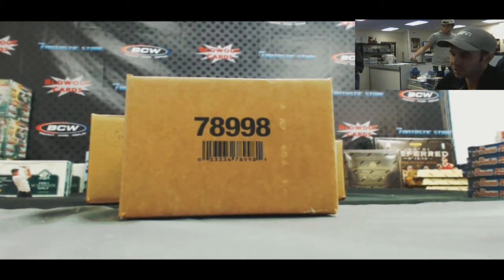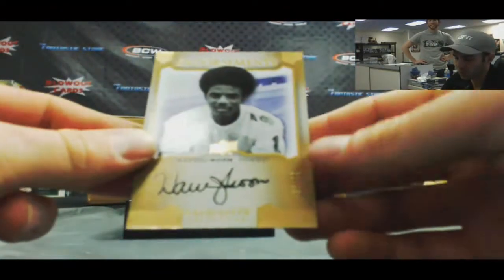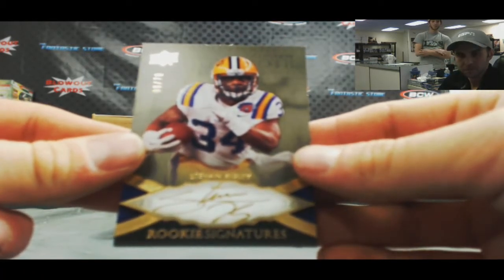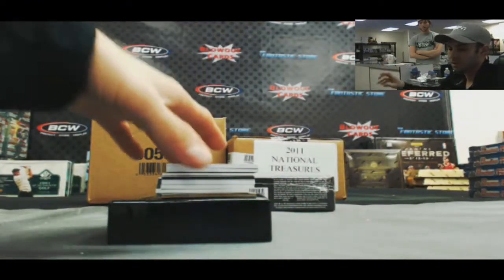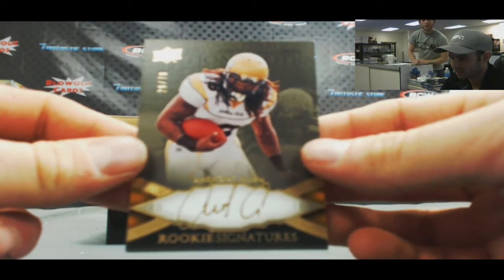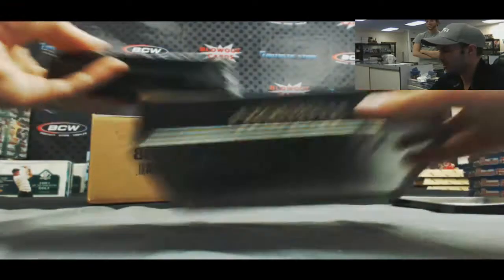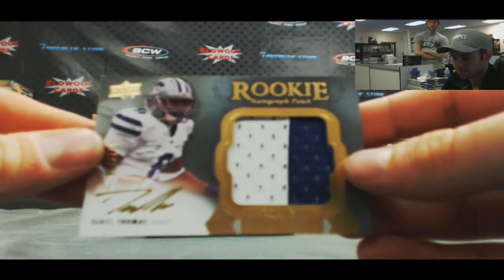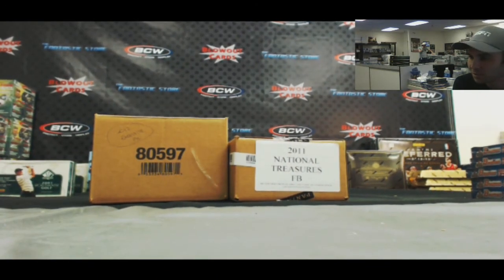Jason T's 2011 Exquisite Collection Football Case break - Bl